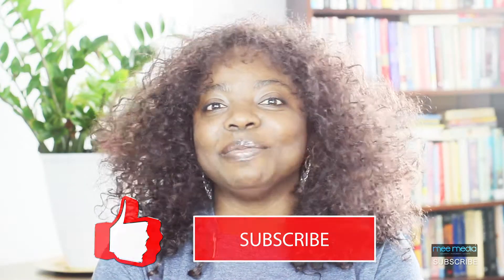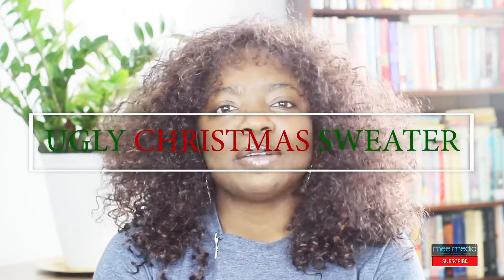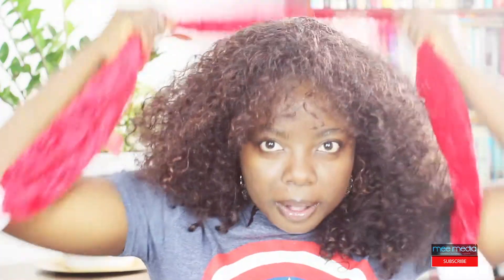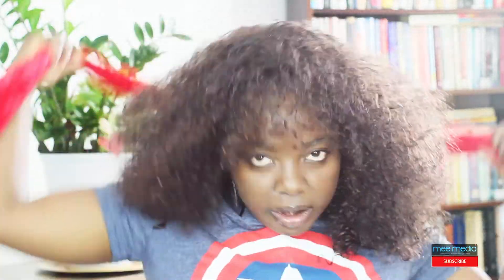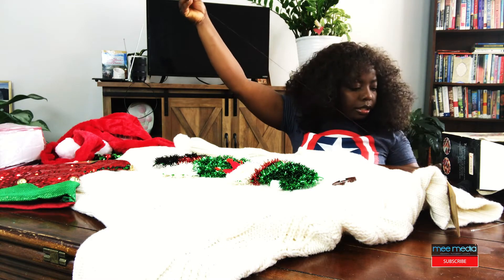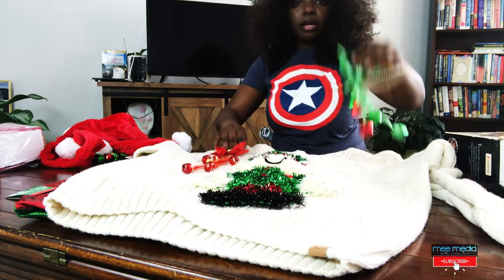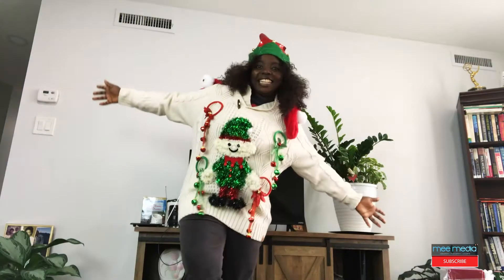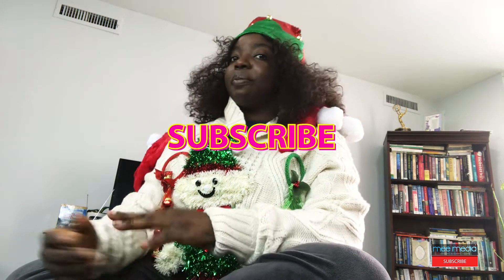DIY UGLY CHRISTMAS SWEATER: Pass or Fail?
This was my first attempt at making an ugly Christmas sweater... it was really fun and an interesting Christmas past time... check it out and tell me if I did good for a first try?

Stick around for all of the new and awesome content I will be producing!

Equipment:
Camera:Canon T3i
Mic: H1 Recorder
Light: Photo lights
Editing:
iMac (Retina 5K, 27-inch, 2020)
Premier Pro 2020